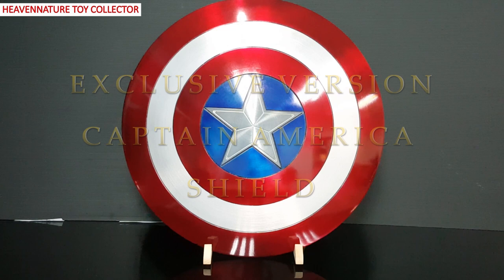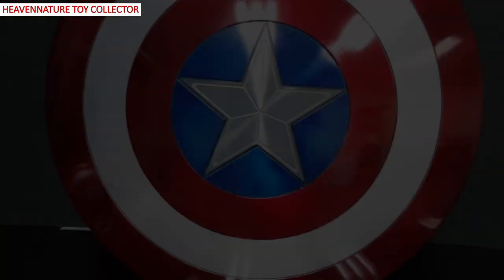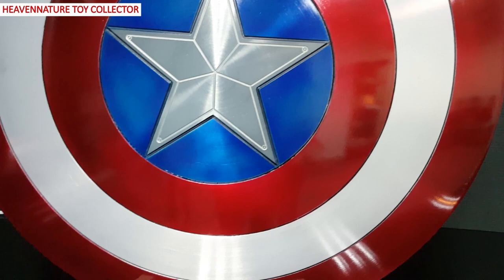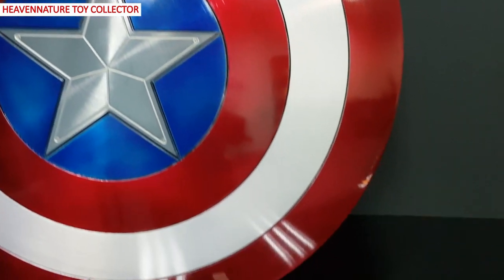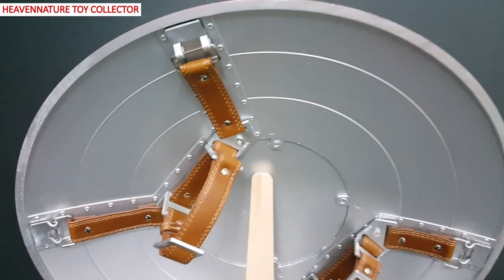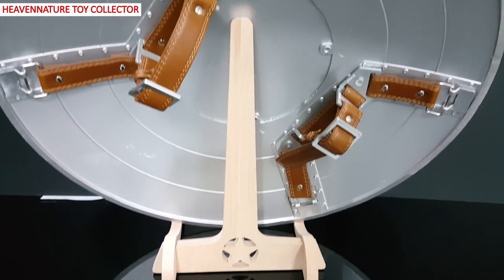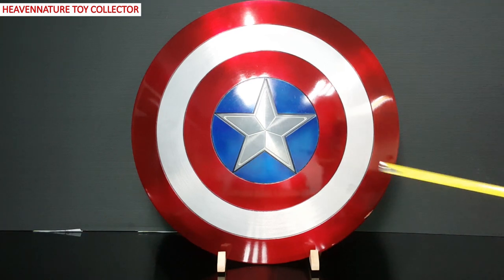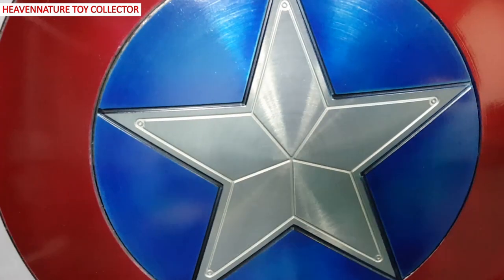[Captain America Shield] exclusive version review《美国队长金属盾牌》测评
Wanna buy this  product

Instargram:heavennature_toy_collector